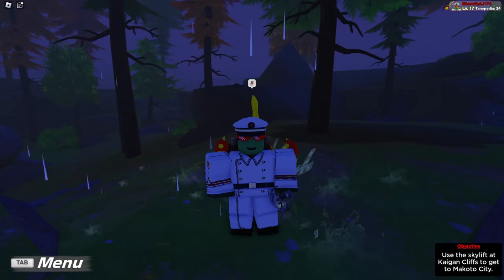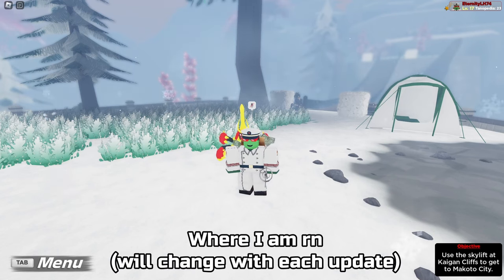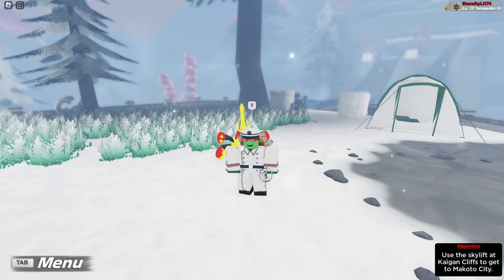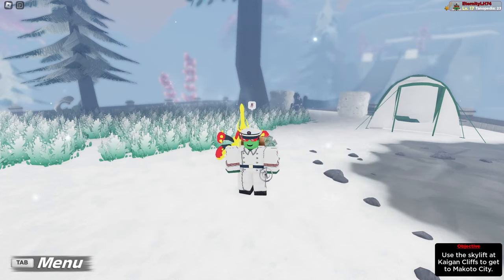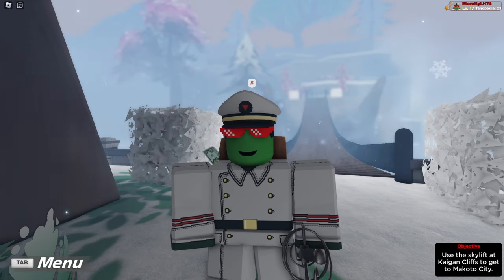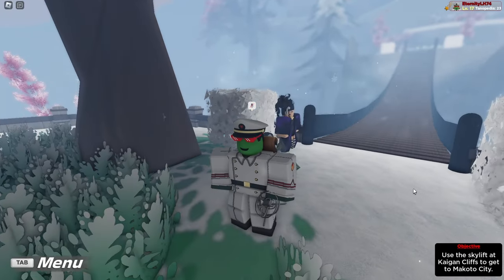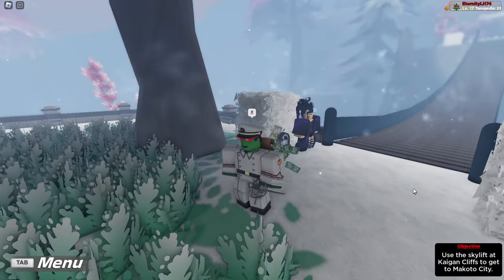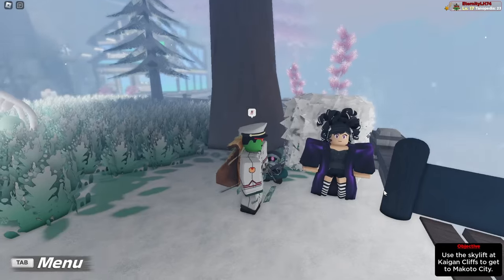*DO THIS* Before You Shiny Hunt In Tales Of Tanorio!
here are a few things you should do before you shiny hunt in tot!

beascripts